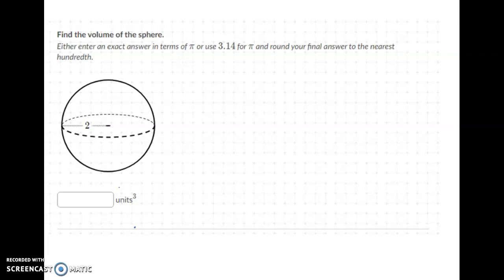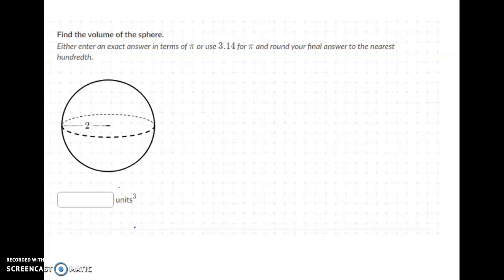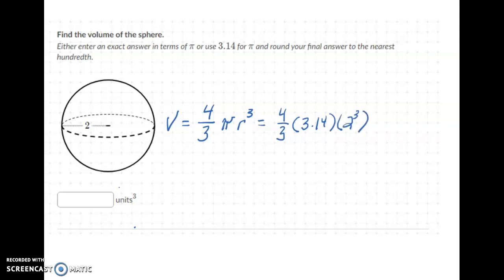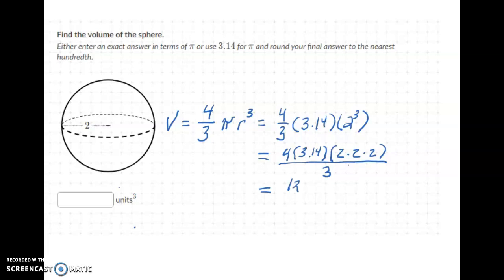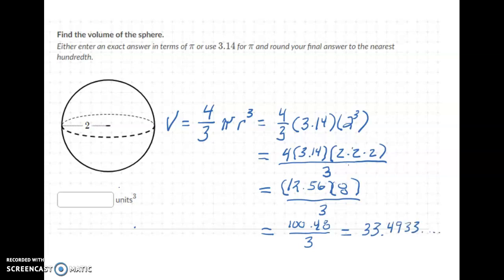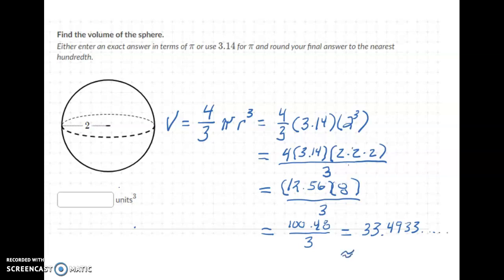Volume of a Sphere (KA)